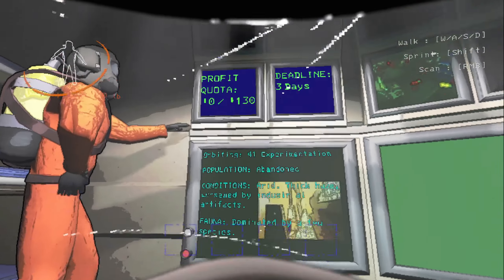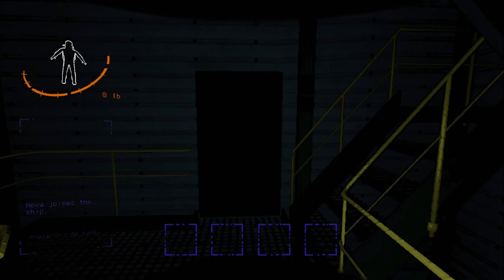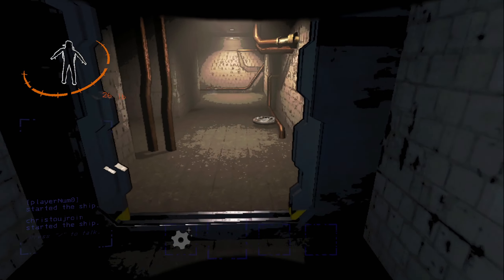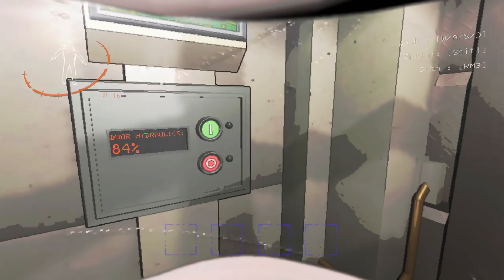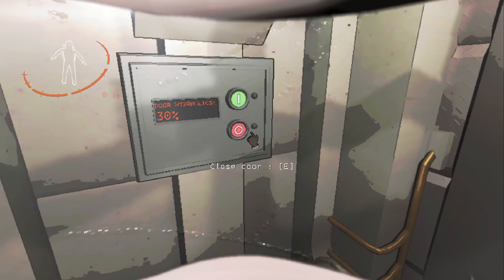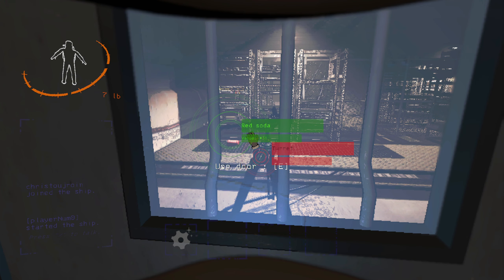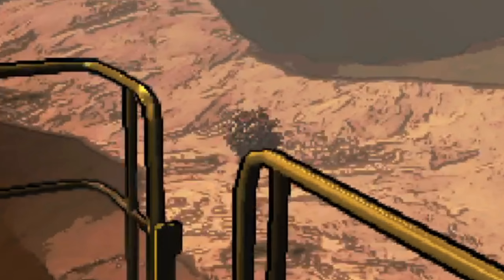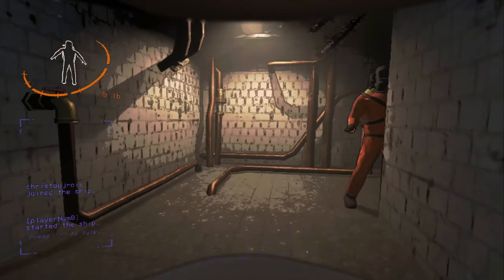So We Got Hired... To Um | Lethal Company Moments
Honestly, I didn't expect my very first time playing this game to be so Funny/Fun.

I can't decide whether to mark this down as a horror game or not.

Heads Up! Nova and I aren't the only ones playing this. Keep yourself notified for the next video - The Gangs All Here... well almost. One by one, another one of us enter Lethal Company. Soon, it'll be all of us (the original group and from the ‘Broken Ring’ series) playing together!

DC: raychyo